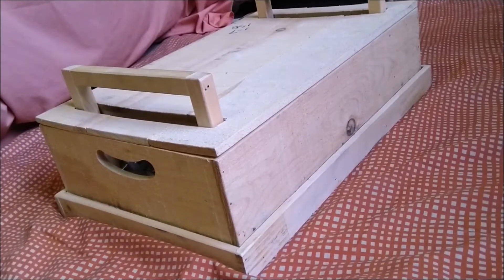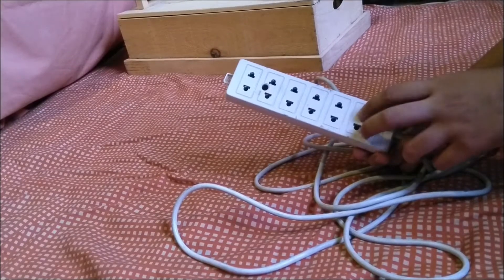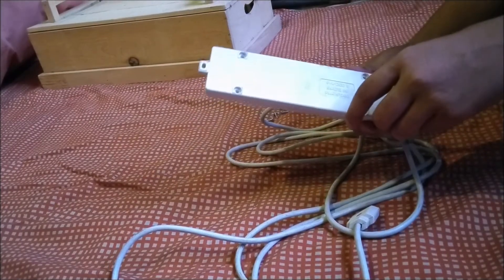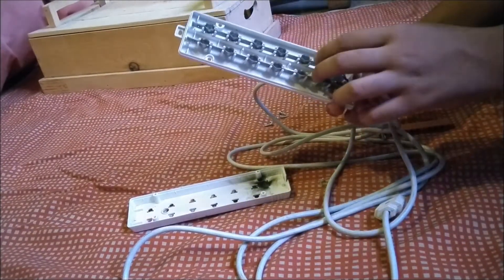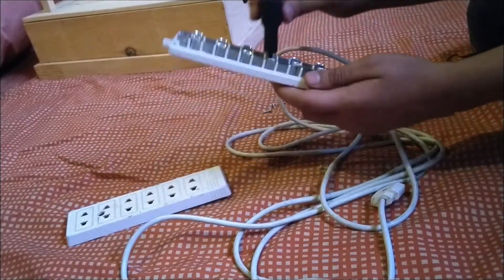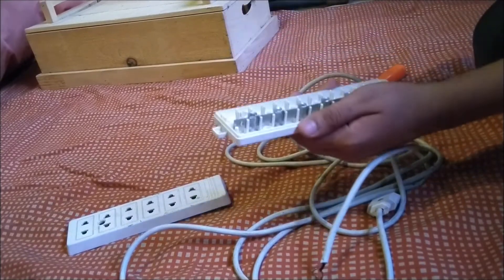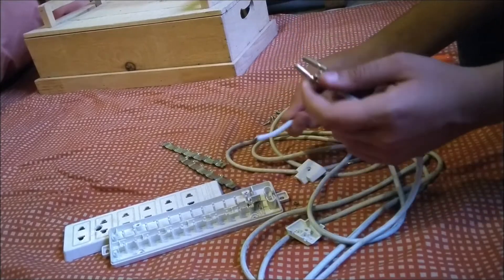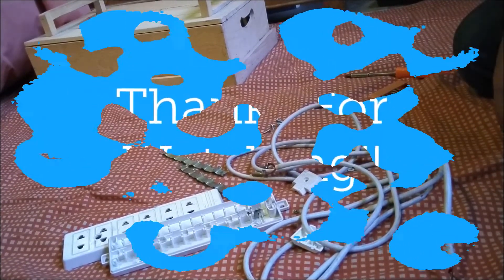What's Inside an Extension Cord??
Welcome to another video of the box series and in this one we are going to see whats inside an extension cord. Hope You Enjoy.
Filming credits to Rocky Flame